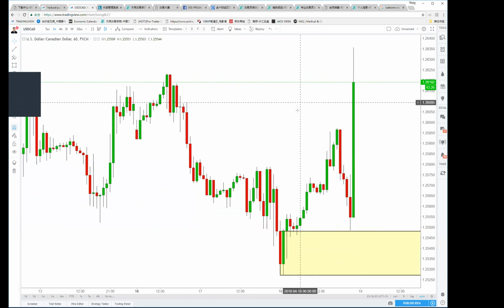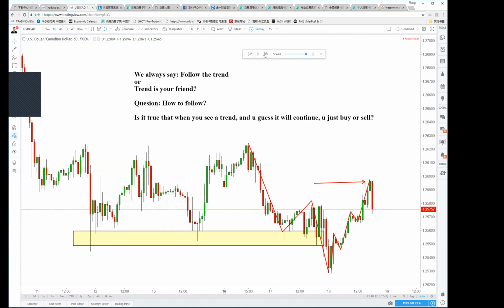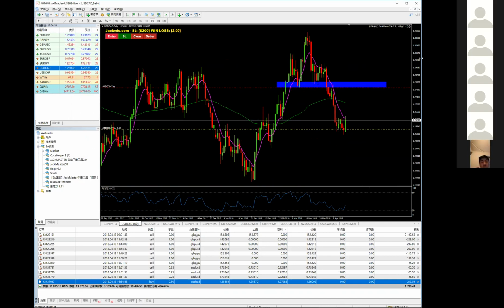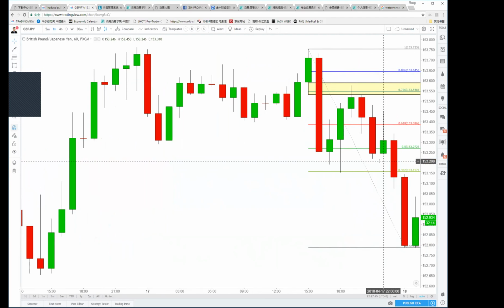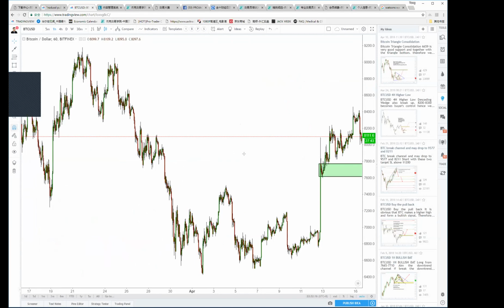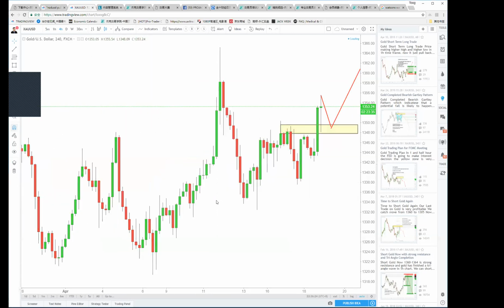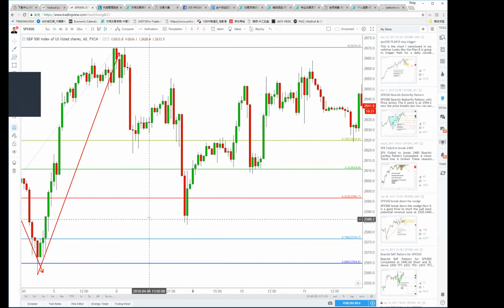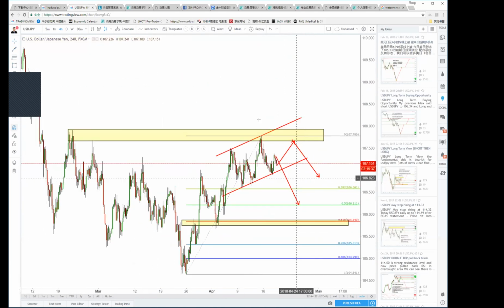PROJACK WEEKLY WEBINAR for Forex and Future Markets 20180408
Nice move from USDCAD and GBPJPY and BITCOIN!